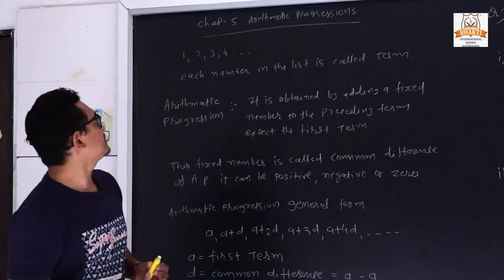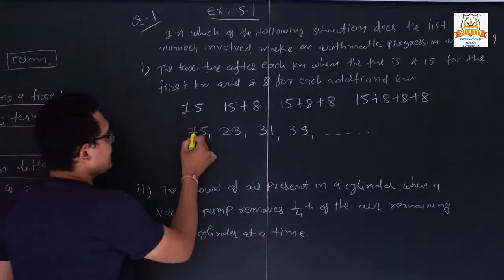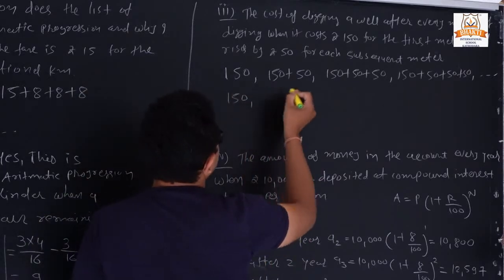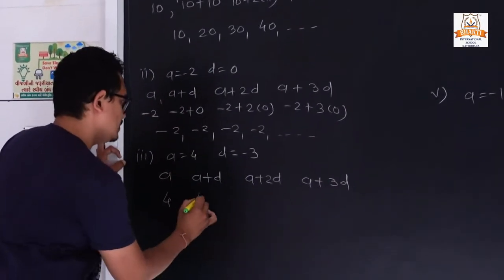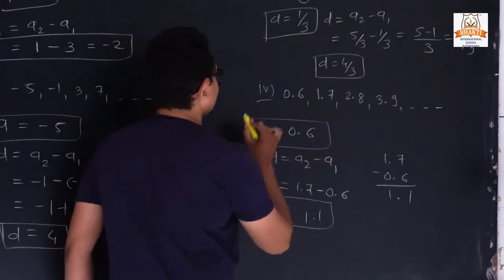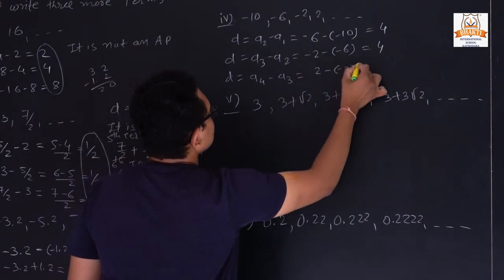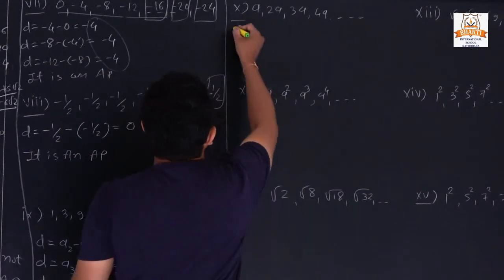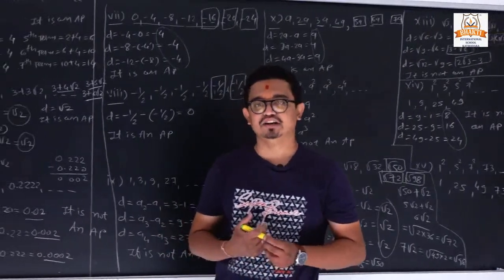CLASS-10 MATHEMATICS CH-5 ARITHMETIC PROGRESSION PART-1